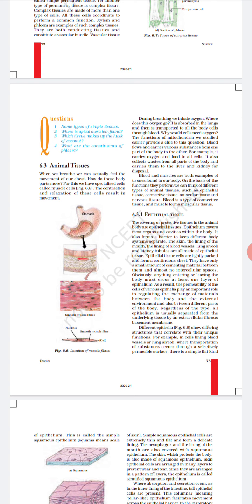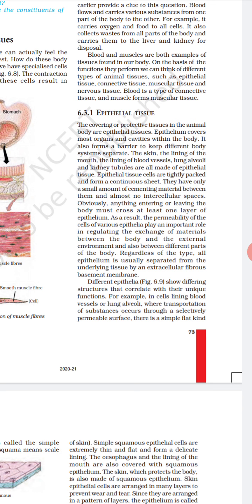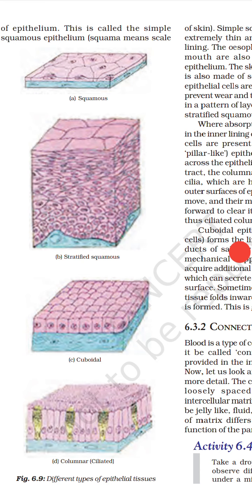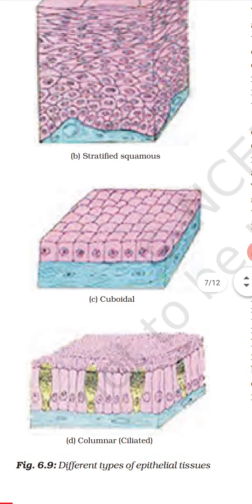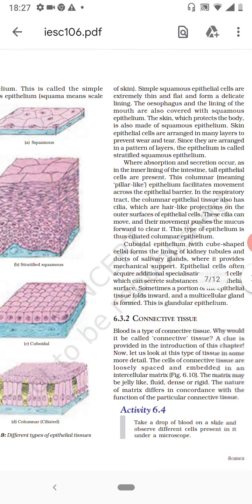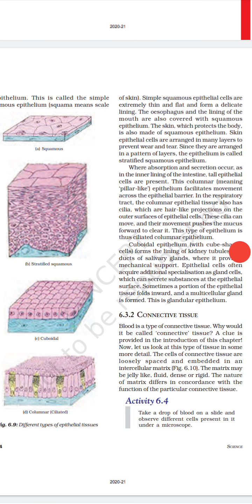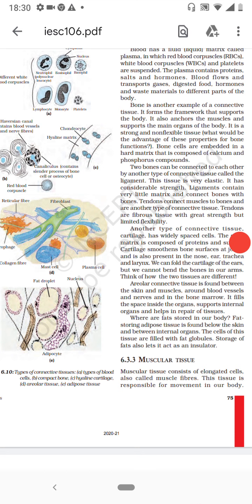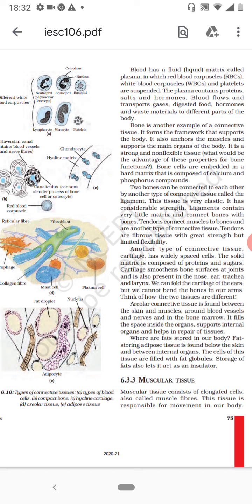2 July 2020